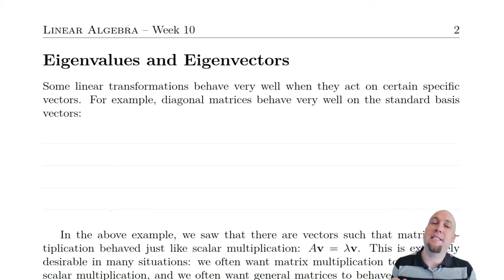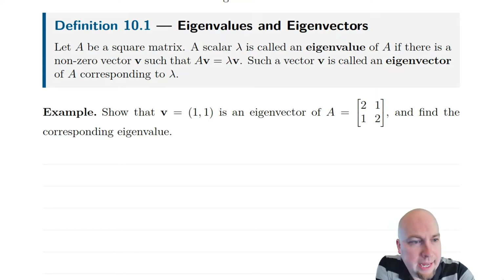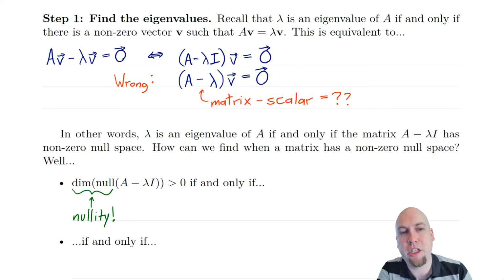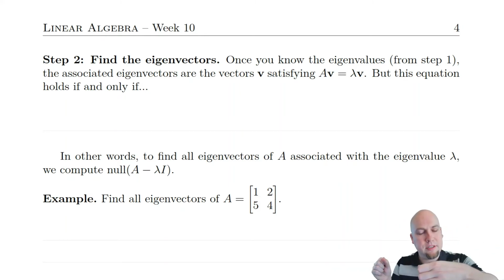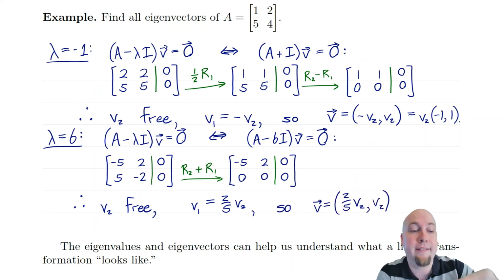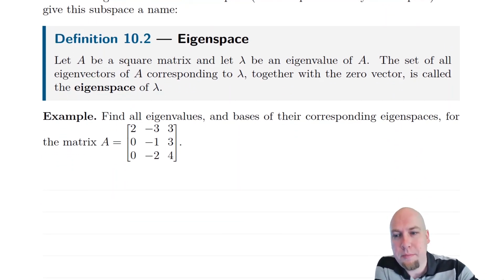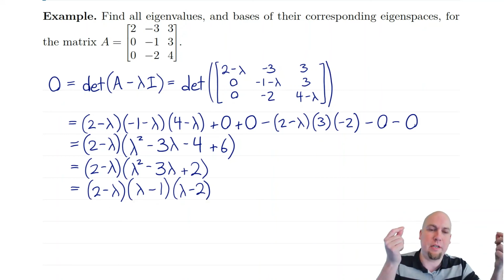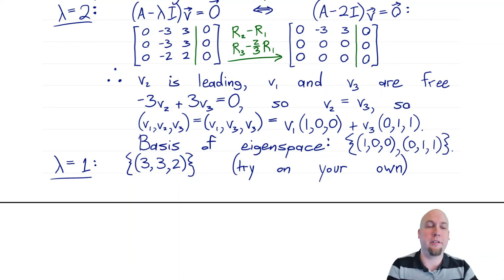Linear Algebra - Lecture 37: Introduction to Eigenvalues and Eigenvectors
We introduce eigenvalues and eigenvectors of a matrix. We demonstrate how to calculate eigenvalues via determinants, and how to calculate eigenvectors by solving linear systems.

Timestamps:
00:00 - Introduction
02:47 - Definition
04:11 - Finding an eigenvalue from an eigenvector (example)
06:17 - How to find eigenvalues
11:04 - Finding eigenvalues (2x2 example)
13:15 - How to find eigenvectors
21:30 - Eigenspaces
23:38 - 3x3 example